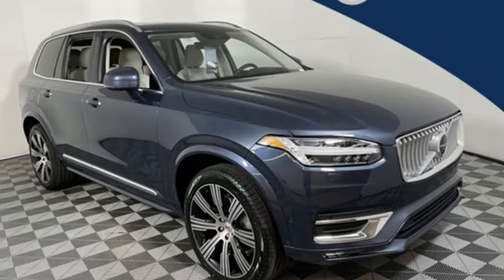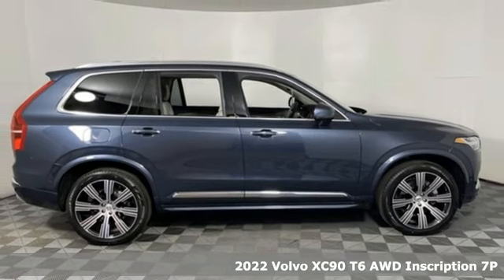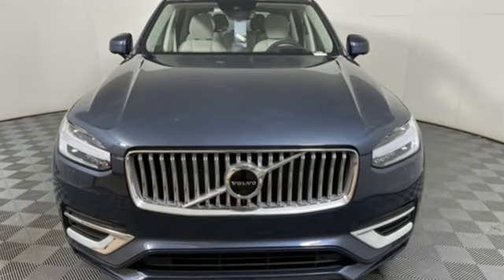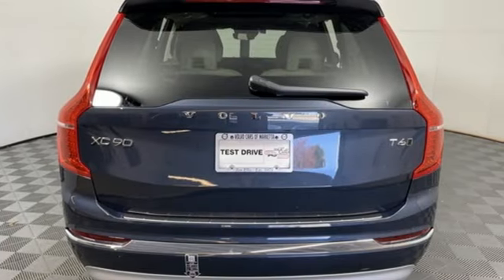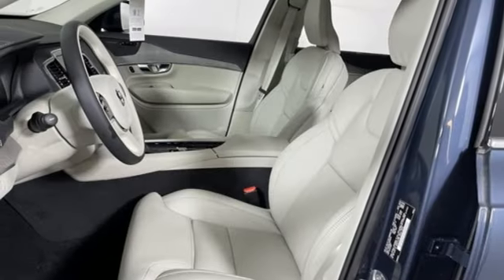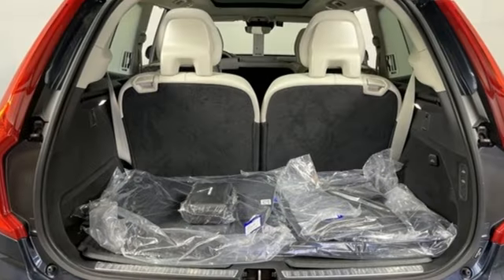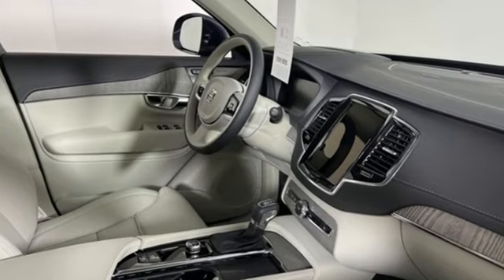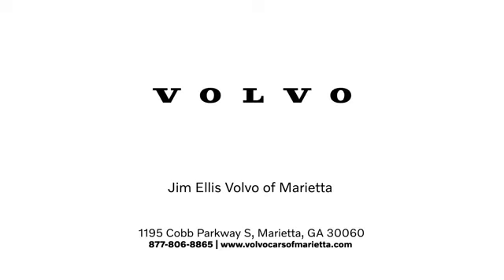New 2022 Volvo XC90 Marietta, GA Atlanta, GA TV8551 - SOLD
Year: 2022
Make: Volvo
Model: XC90
Trim: T6 Inscription
Engine: 2.0L I4 Turbocharged DOHC 16V ULEV II 316hp
Transmission: Automatic with Geartronic
Color: Blue
Interior: Blond
Stock #: TV8551
VIN: YV4A22PL1N1838210

Address:
1195 Cobb Parkway S